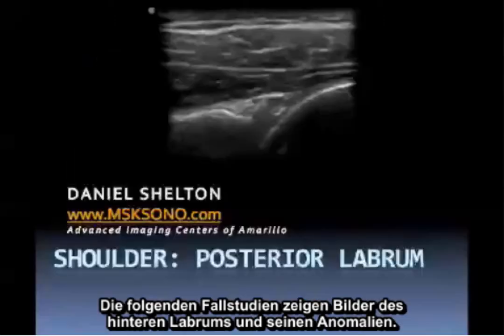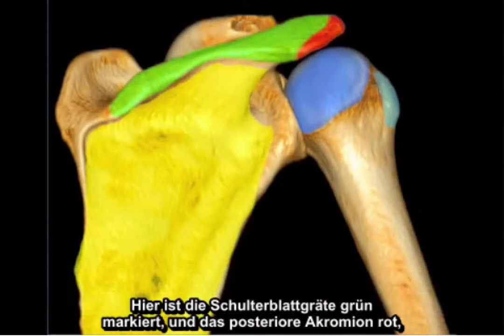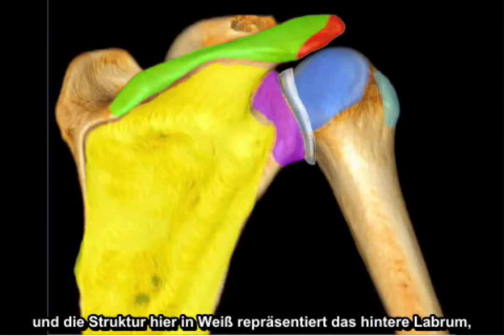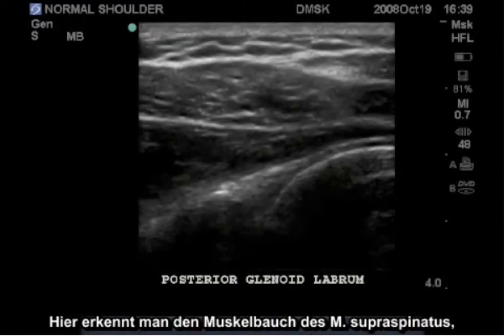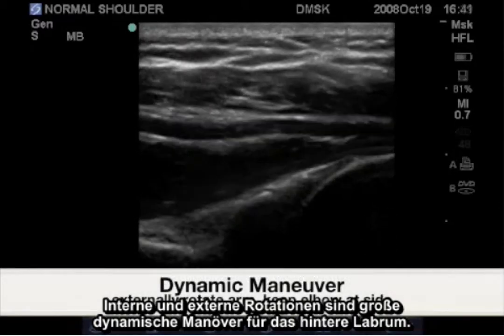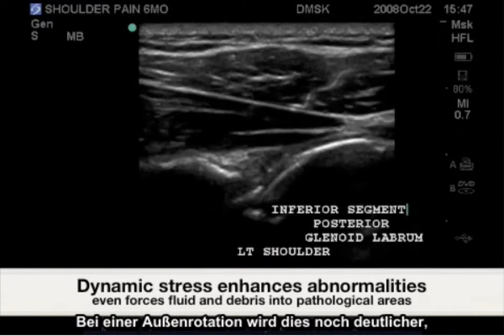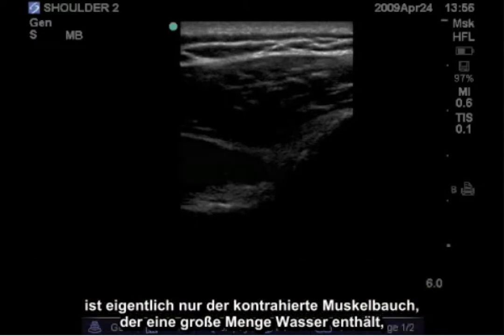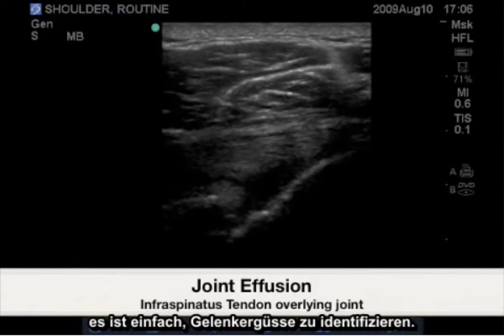Fallstudie FujiFilm SonoSite: Schulter – posteriores Labrum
Besuchen Sie germany.sonosite.com für weitere Videos.

In diesem Video wird die Anatomie der menschlichen Schulter beschrieben und erläutert, wie eine korrekte Patientenpositionierung und Gelenkrotation während der Ultraschalluntersuchung den Mediziner bei der Identifizierung von Gelenkergüssen und Rupturen im Labrum unterstützen.

Um eine umfangreichere, portable Videothek zu erhalten, downloaden Sie bitte die SonoAccess iPhone app von